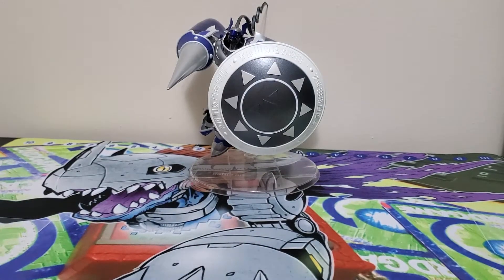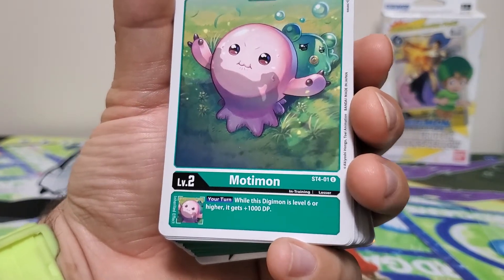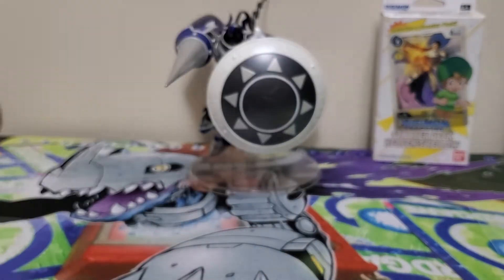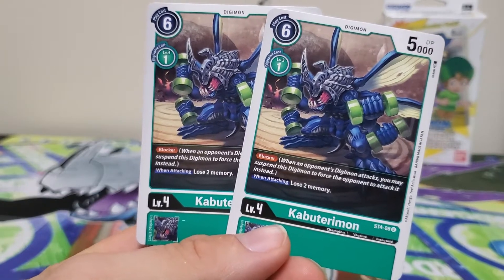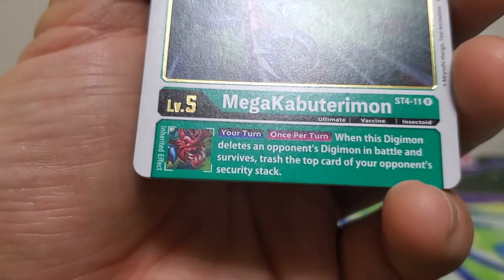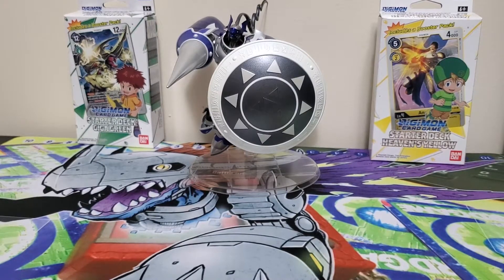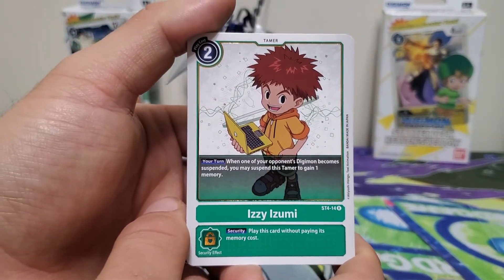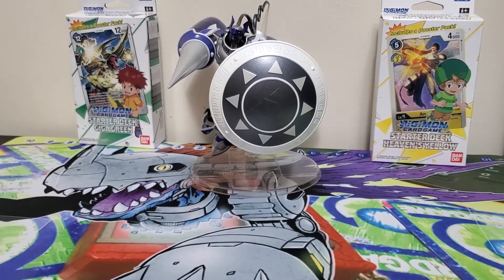Digimon Card Game 2020 Gaia Green deck teardown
Here we have the last of the 2nd wave of starter decks. How does this deck stack up against the others? Let's find out together.